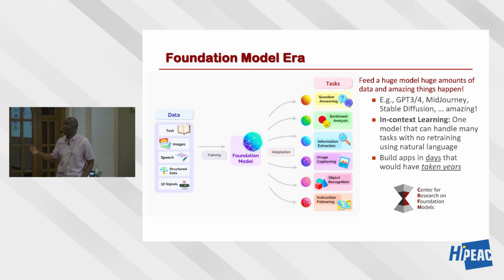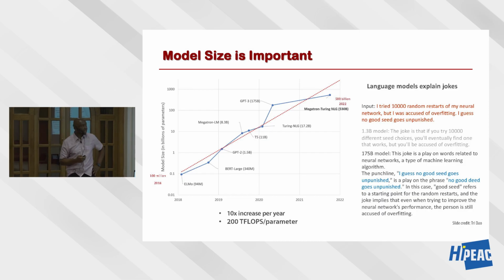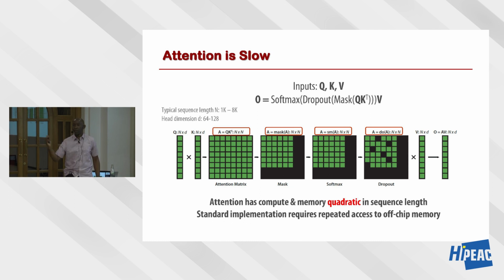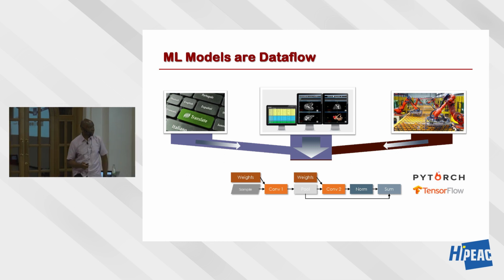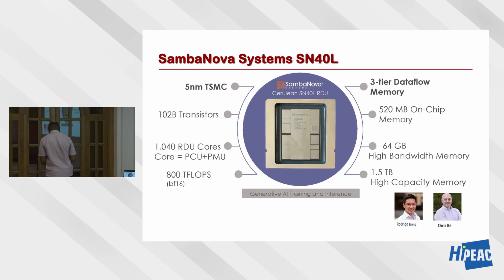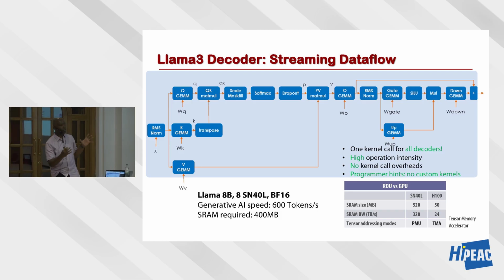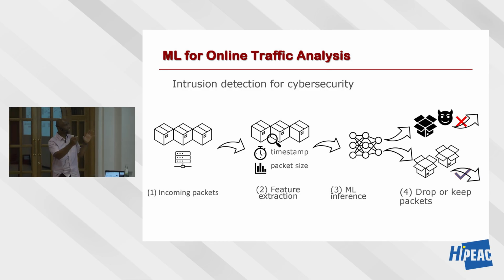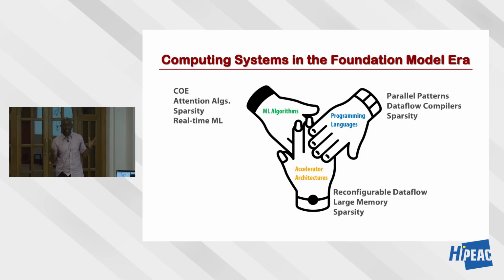ACACES 2024 keynote talk: Computing Systems in the Foundation Model Era – Kunle Olukotun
Gem of a keynote talk by Kunle Olukotun (Stanford University / SambaNova) at ACACES24. Find out how Kunle's group at @EEStanford takes a full-stack approach, encompassing algorithms, compilers, architecture, chips, systems, and machine learning for systems. Get insights into @SambaNovaSystems' 'Composition of Experts', a move away from large monolithic models to federations of models. Find out about dataflow machinelearning algorithms and how to execute these on hardware. And learn why Kunle thinks the future of AI will involve both small and large models, both specialized and general, combined in computational flow defined by the user.